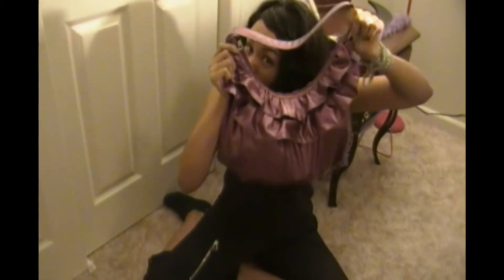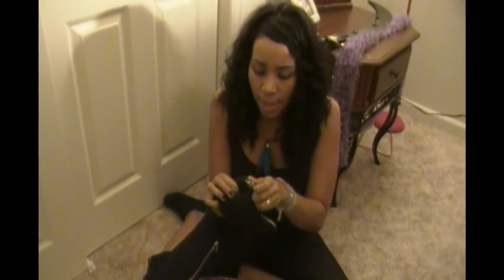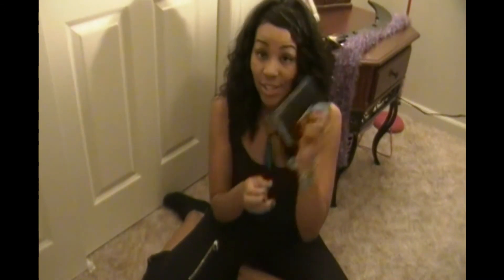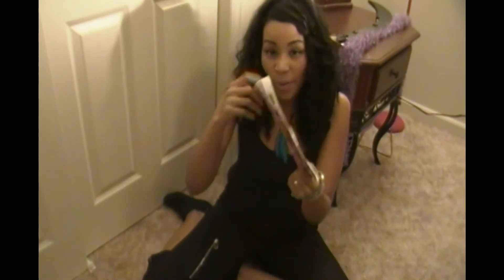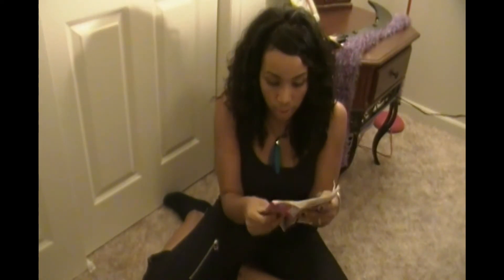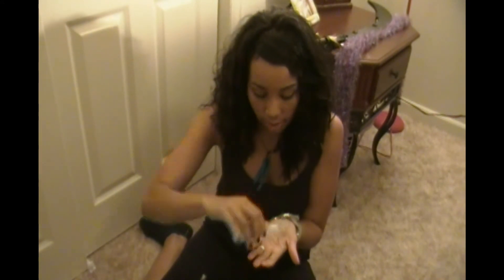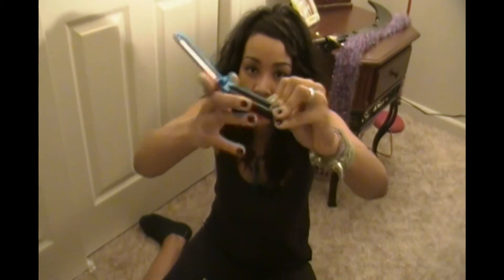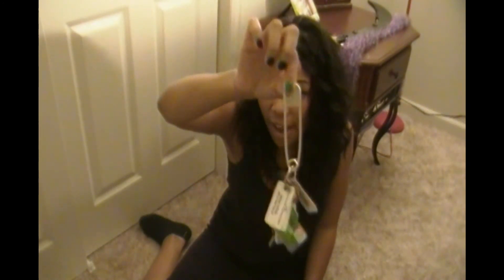I'm a Bag Lady (What's in my Purse)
Ohhh shiney!